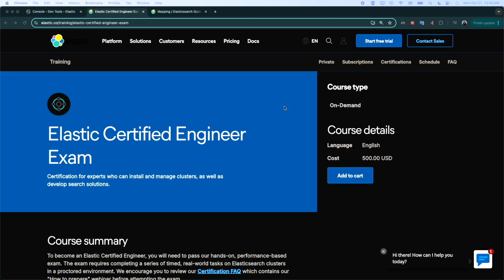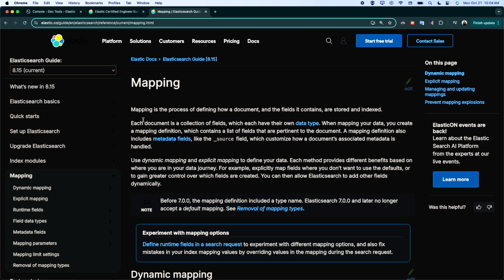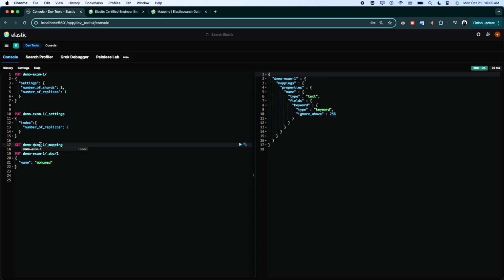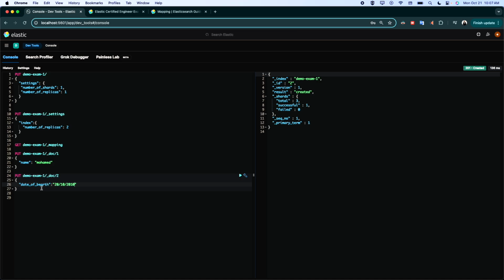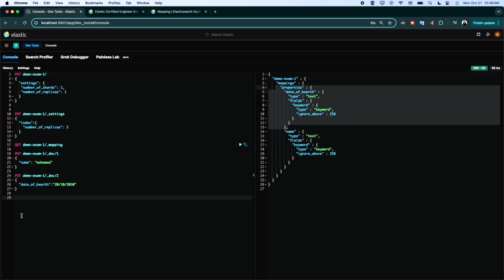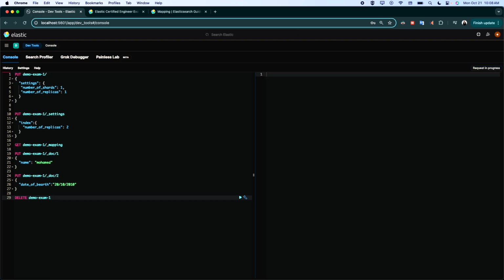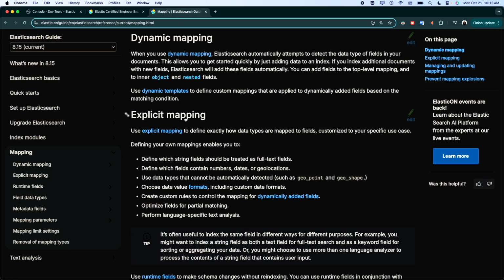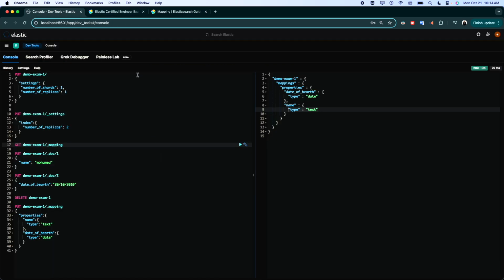2 Data Management: Define an index that satisfies a given set of requirements - Mapping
Typo: date_of_birth